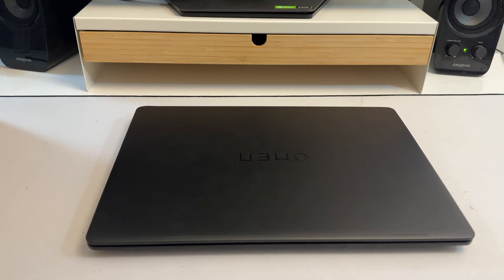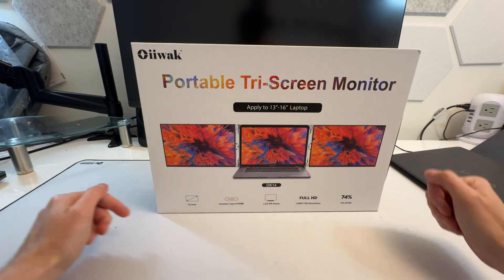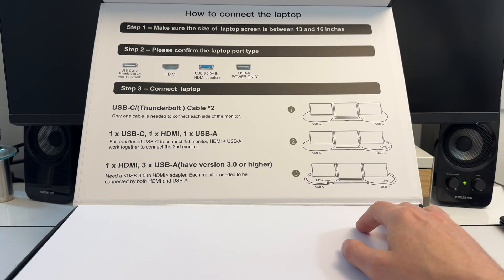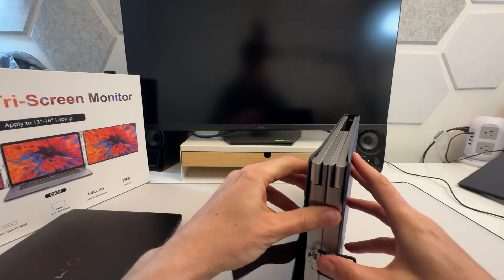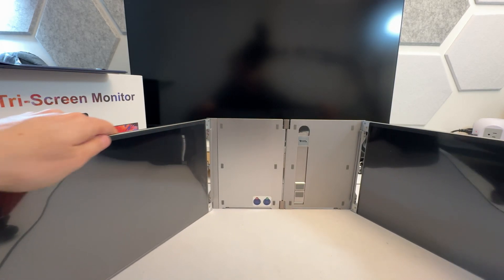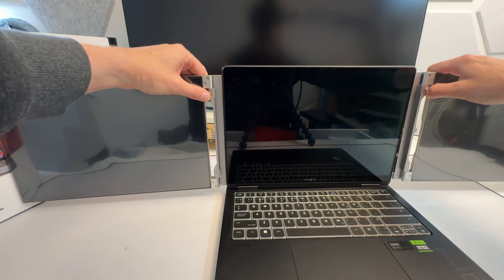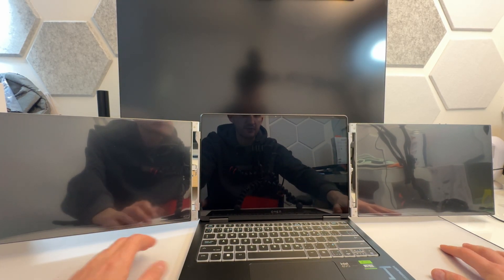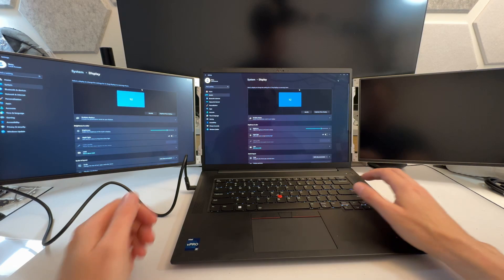Three Monitors on a Laptop? - Oiiwak Triple 14" 1200p Triple Monitor Review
What if i told you that you can have three monitors on your laptop? Well you can.

Amazon Canada
Amazon USA

Timeline:
0:00 Intro and Unboxing
4:10 Installation, Settings
7:53 Screen Quality
13:31 Packing it up and Conclusions